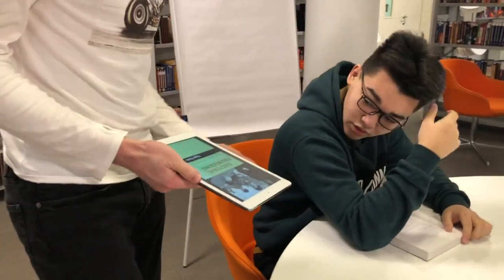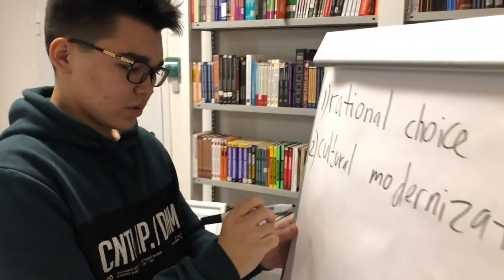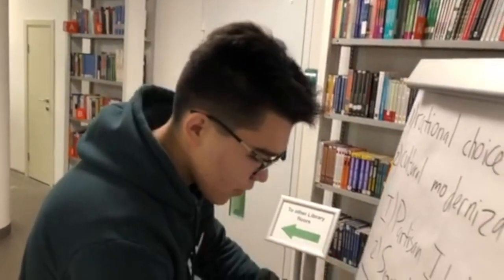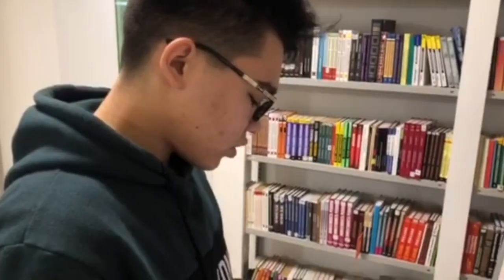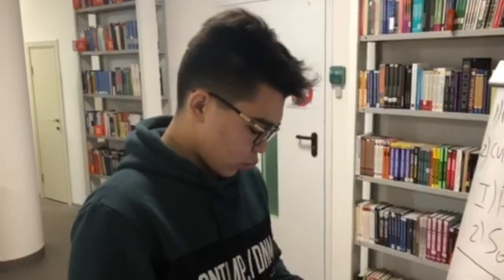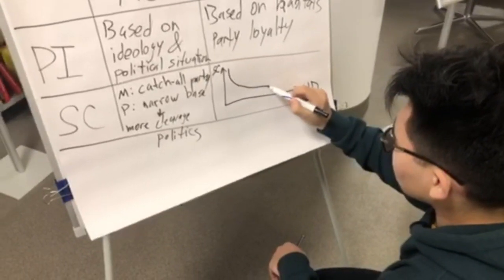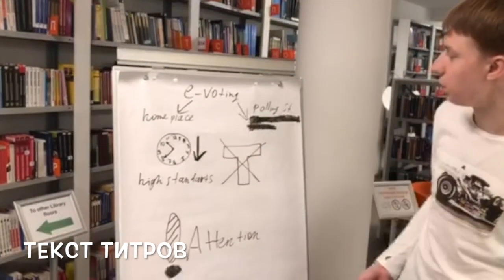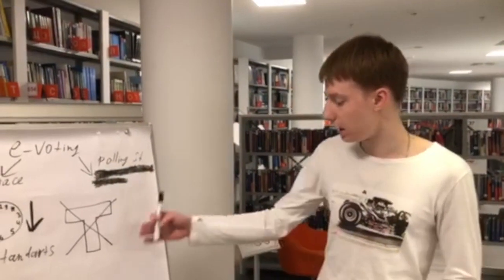Norris Electoral Engineering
By Nikita Mordashov, Asilbek Uldashev and Mr. Govorov